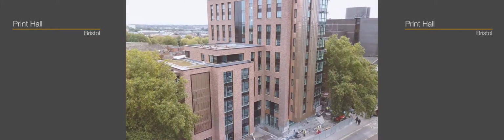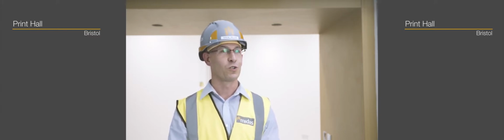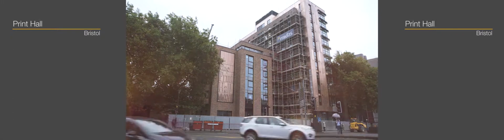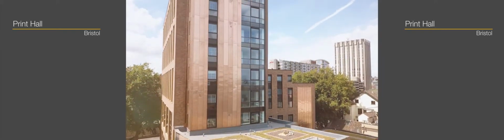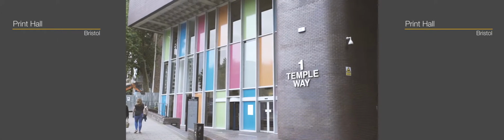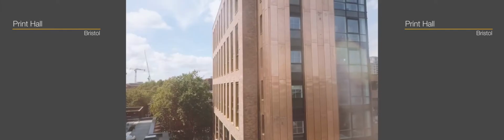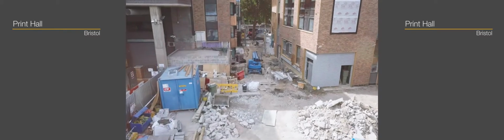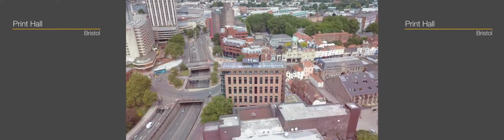Print Hall Roadshow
Construction of a 267-bedroom student accommodation project in a three tower structure, with the tallest being 11 storeys, in the heart of Bristol. Video includes interviews with the delivery team.